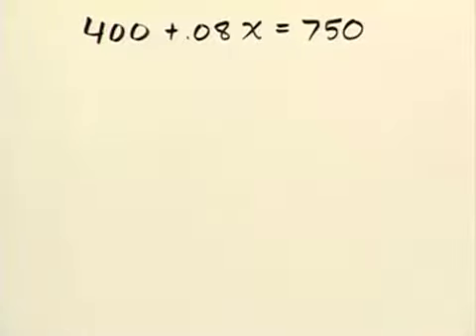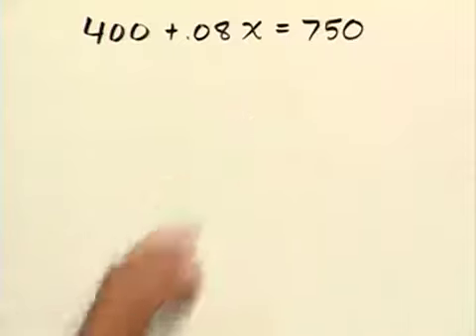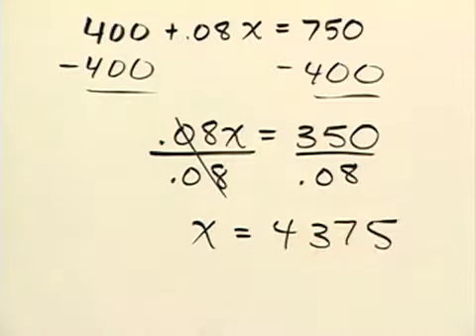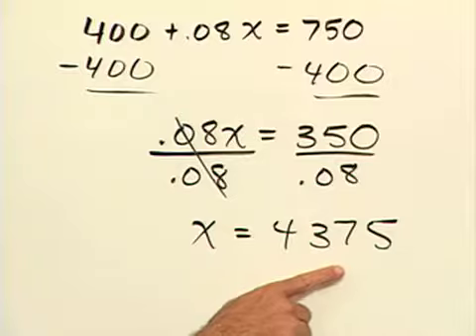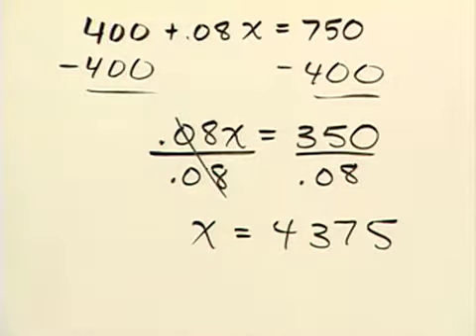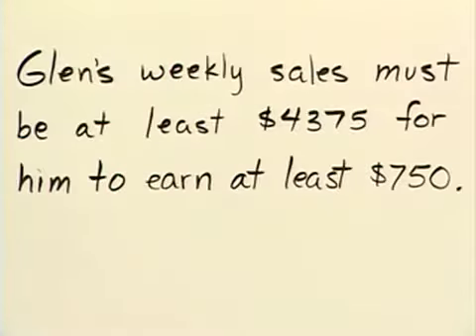Sullivan Intermediate Algebra Ch 1 Video 11